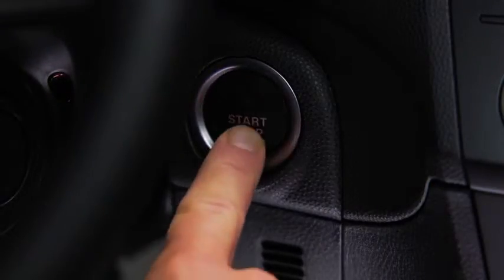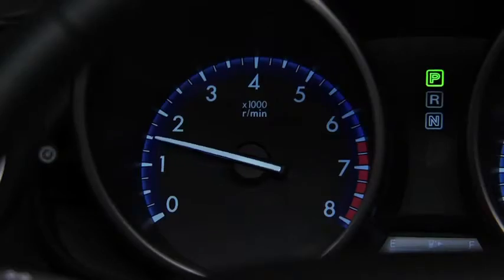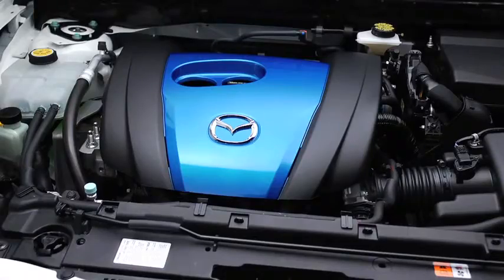2013 Mazda3 — Accelerated Warmup System Mazda USA